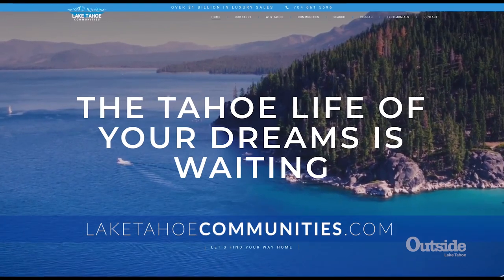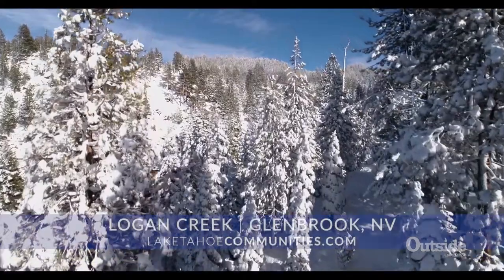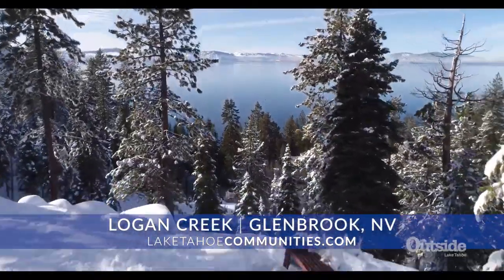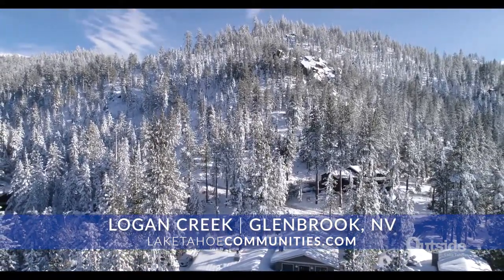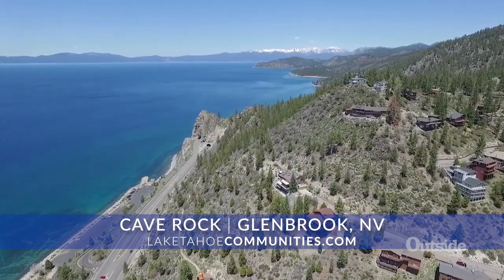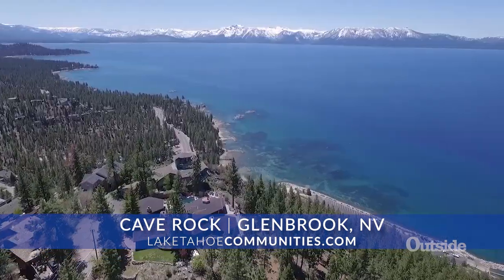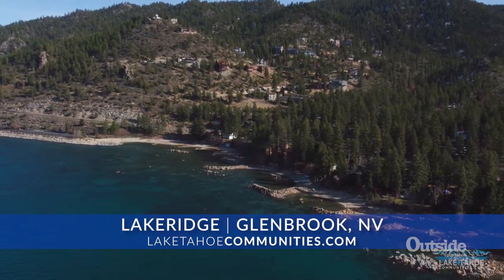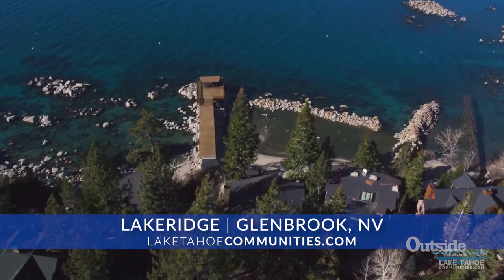The Tahoe Real Estate Show for March 2024 with Ken Bednar & Tommy Cortopassi from LT Communities.